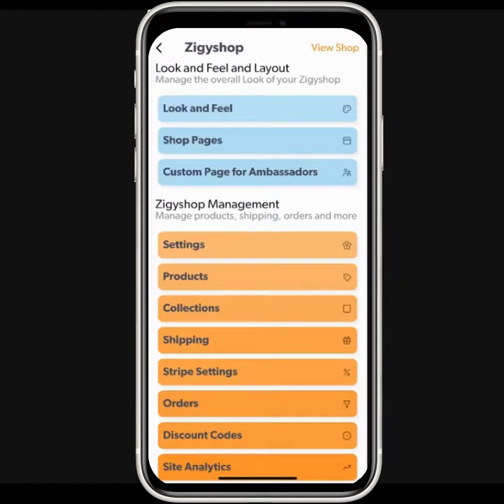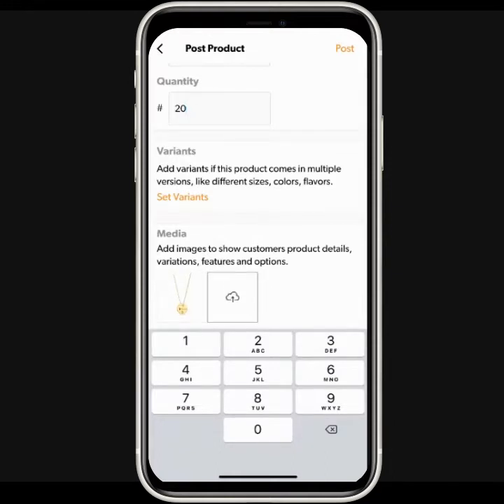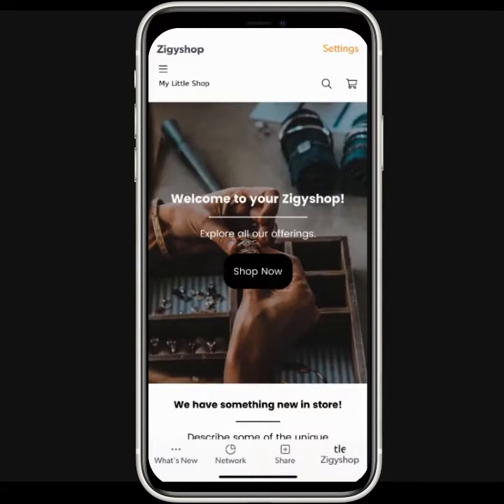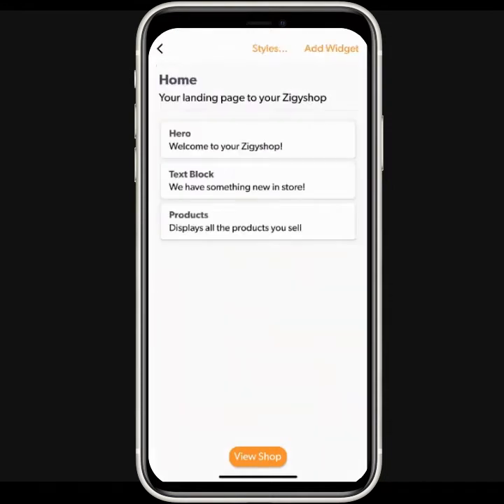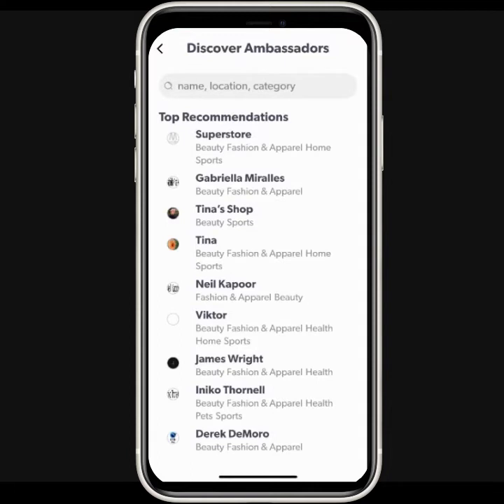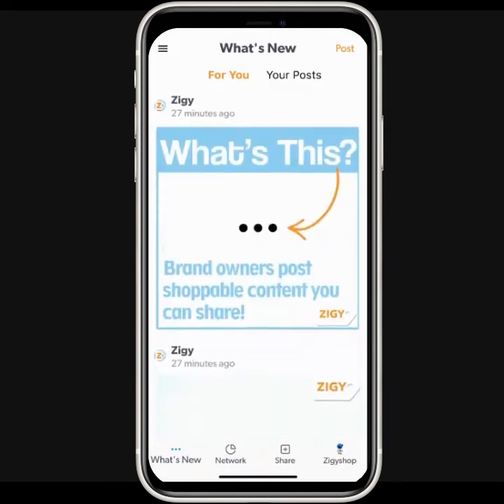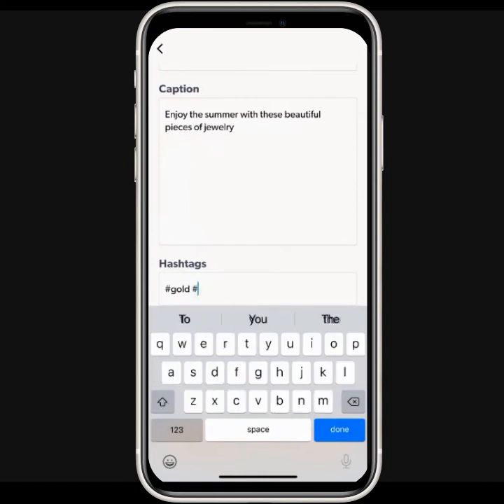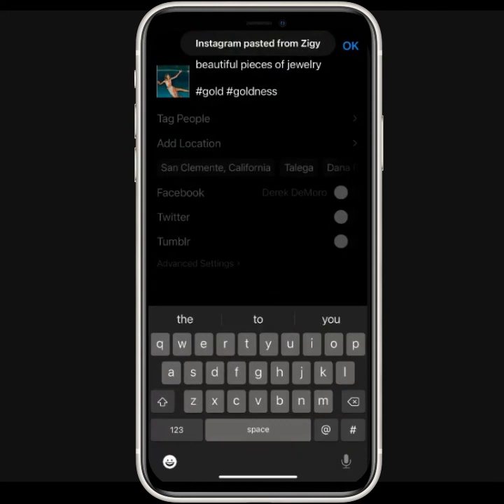Brands' First Strokes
A quick review of the first steps a Brands should take after joining Zigy.